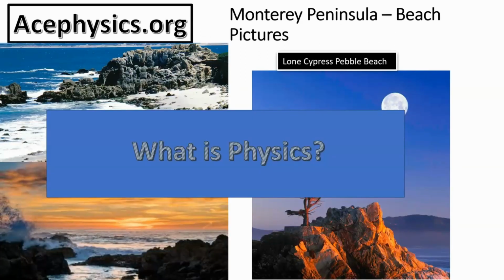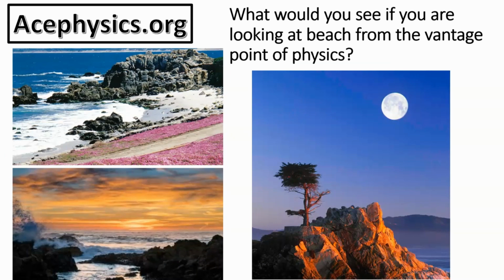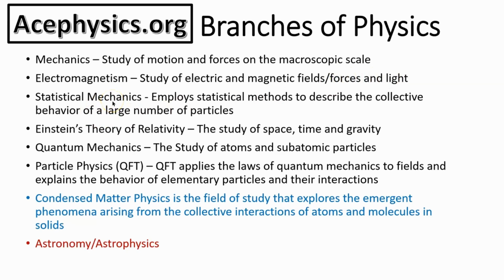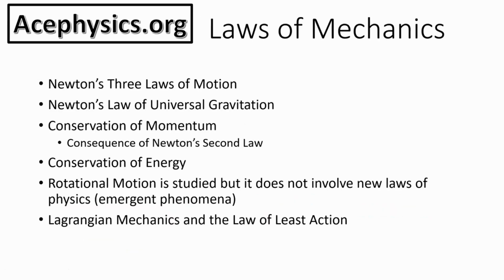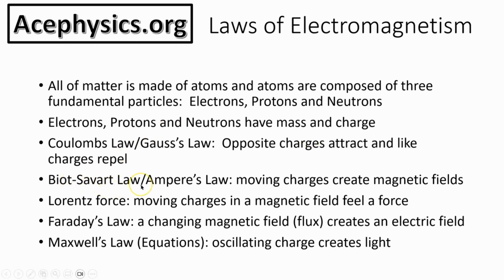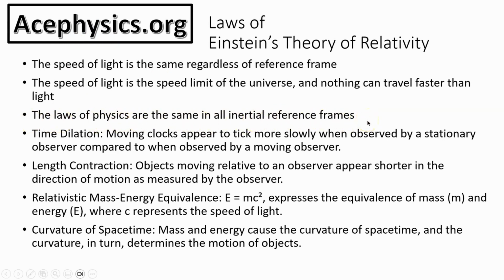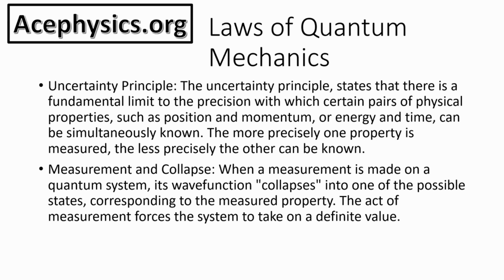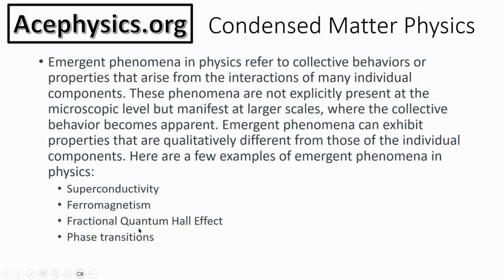What is Physics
In this video, I delve into the fundamental concepts that define physics.  Inspired by Feynman's teachings, we examine how a handful of elemental laws and forces intricately weave together to form the vast tapestry of events in our world. Join me in unraveling the very essence of physics!